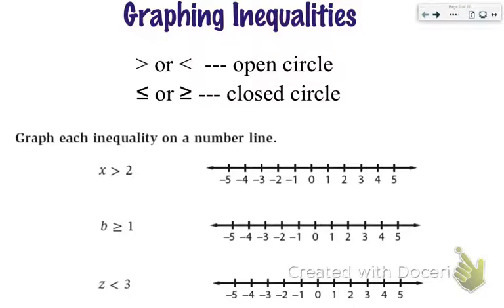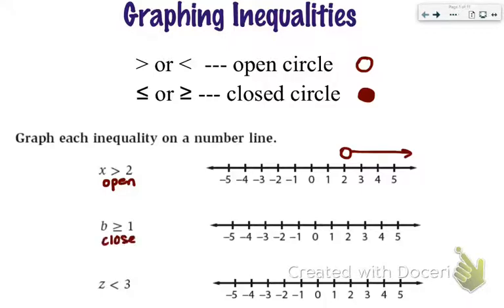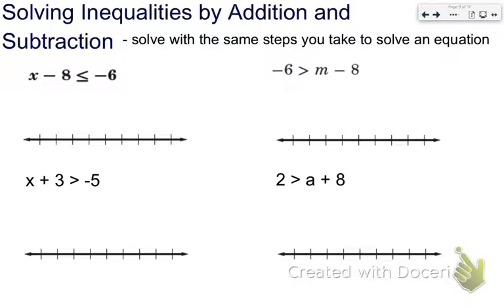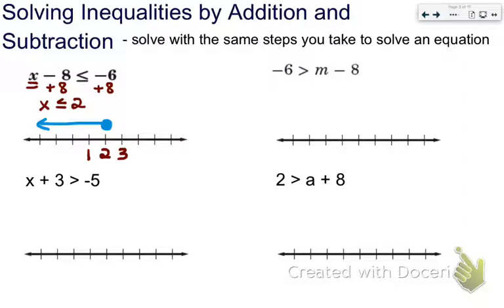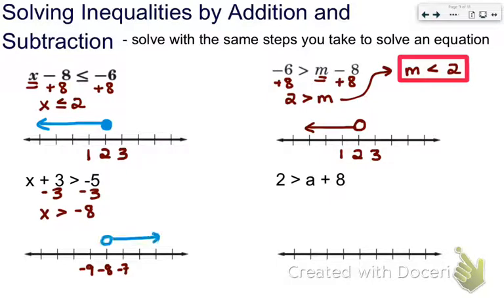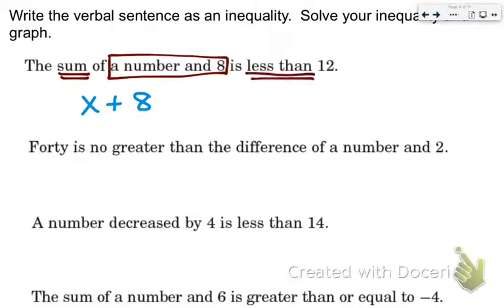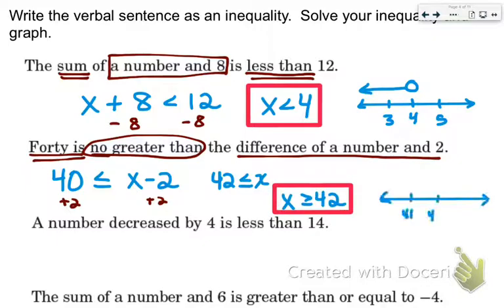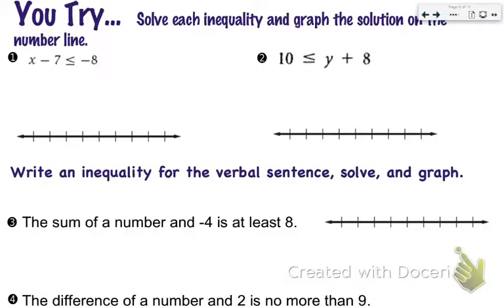Topic 1: Add/Subtract Inequalities 2017-18